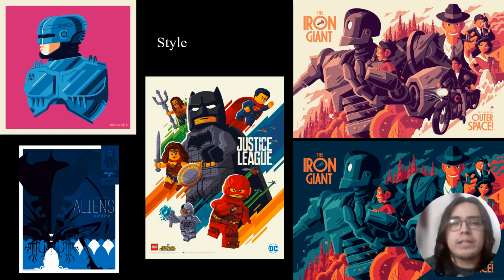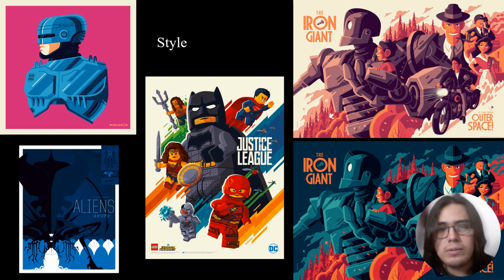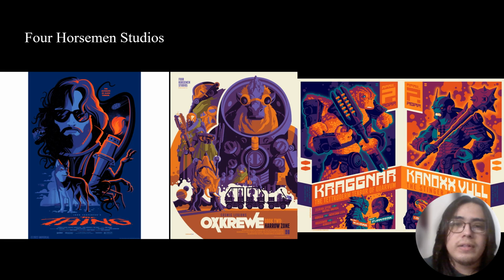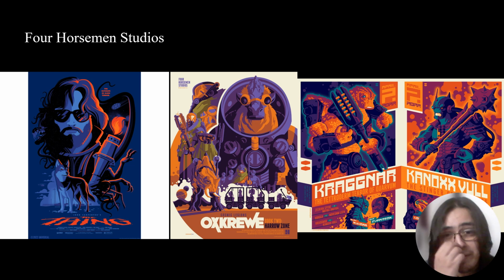GRC 316 1001 Illustrator Presentation Tom Whalen